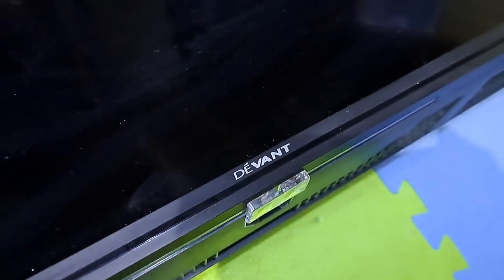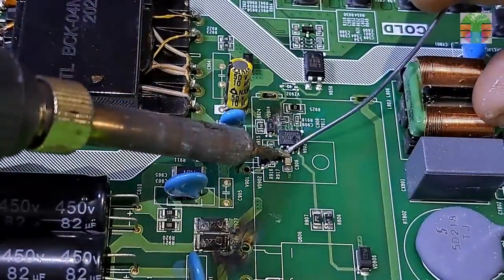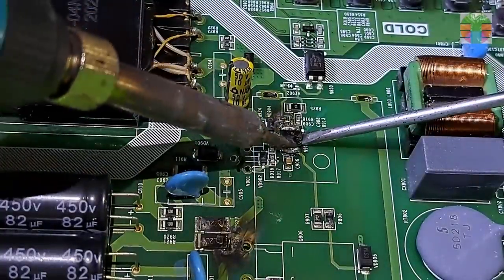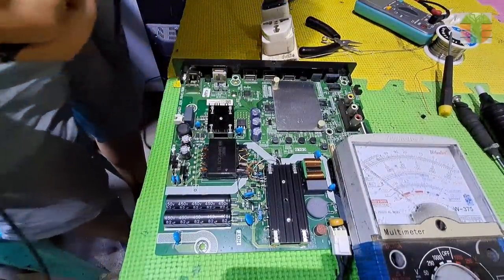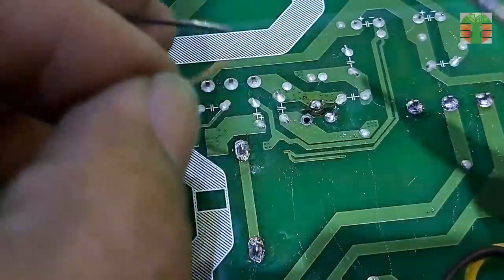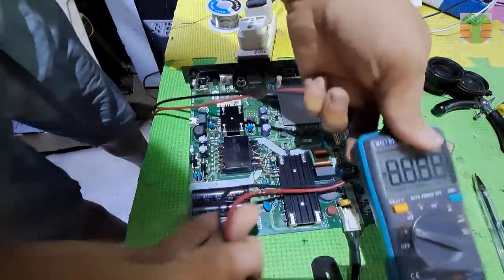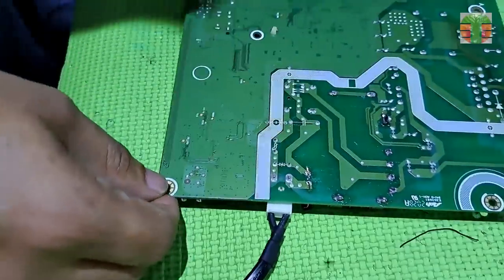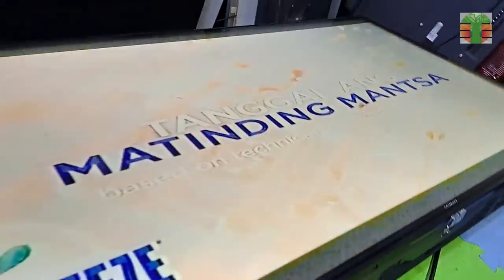Devant Smart tv power supply failure.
This video shows how to modify the power supply of a Devant smart tv model 43UHD201. Tips and Tricks.